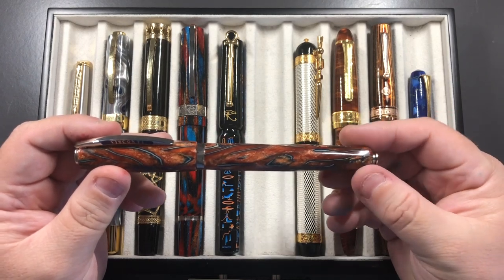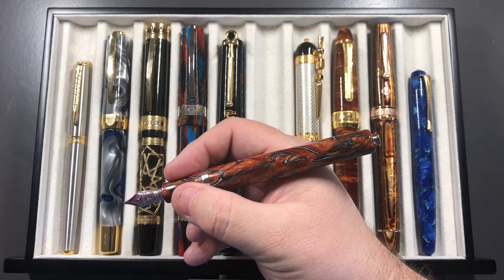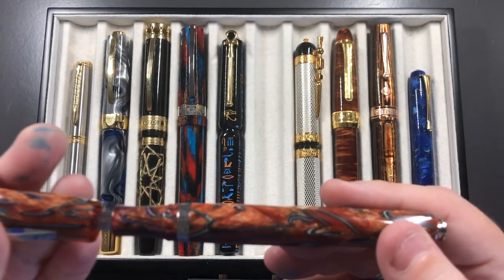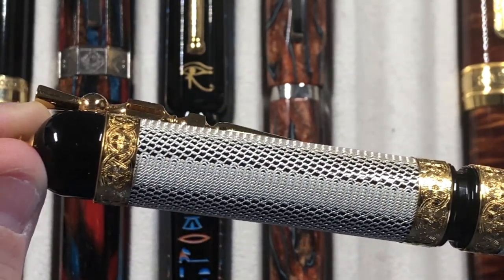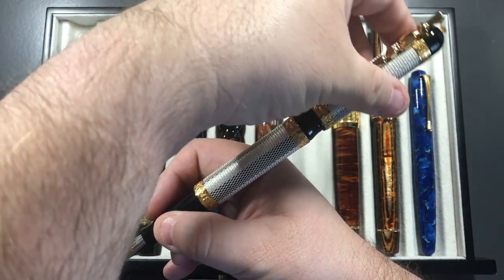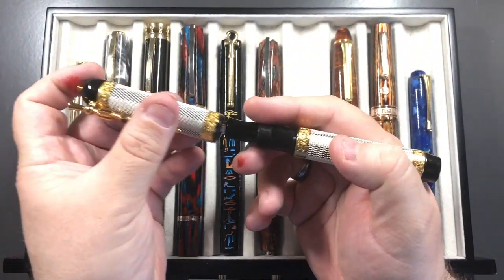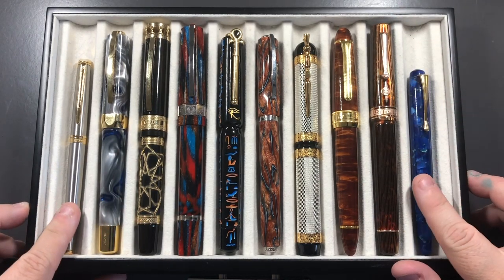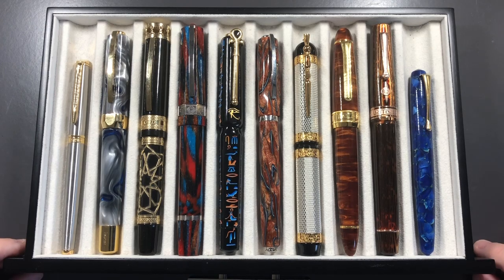Clash of the Fountain Pen Titans Part 1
In this video I start a new series called Clash of the Titans.  I show off the largest pens in my collection.